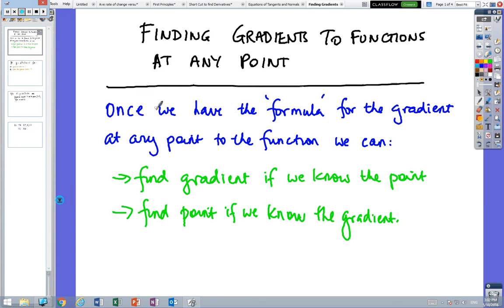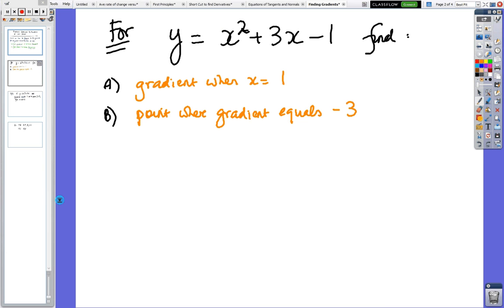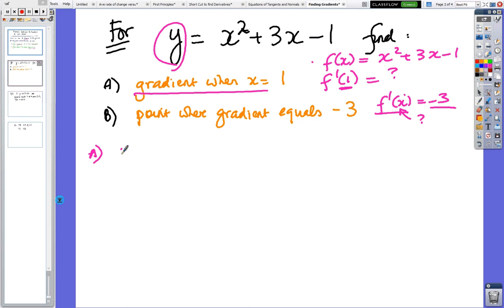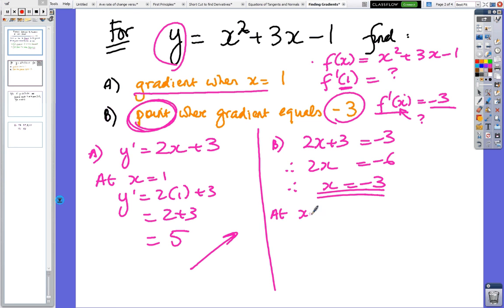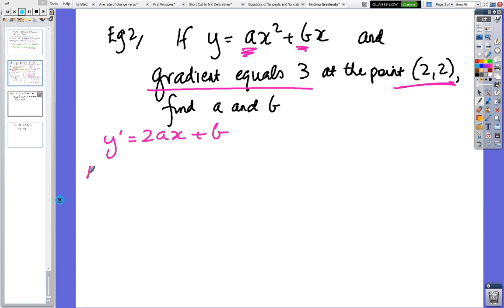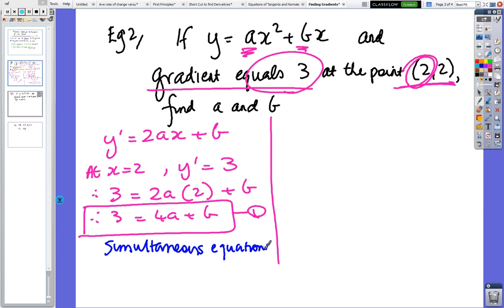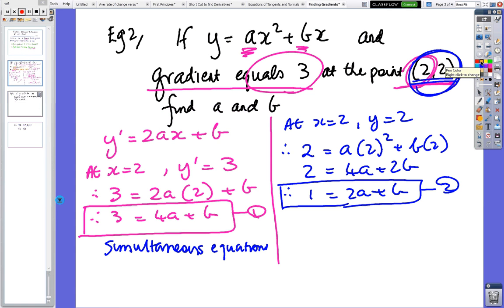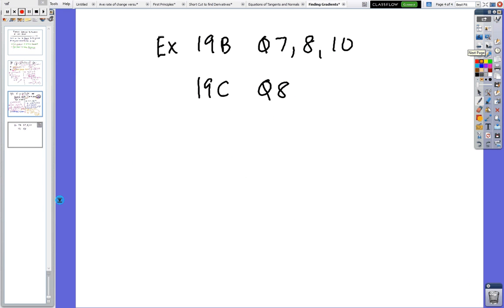Finding Gradients using Calculus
11 Methods: Finding Gradients